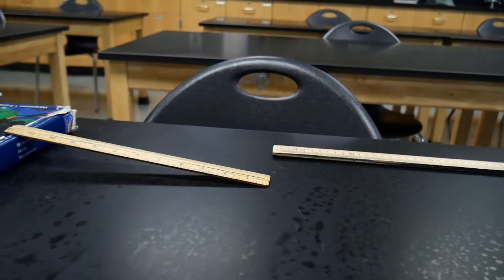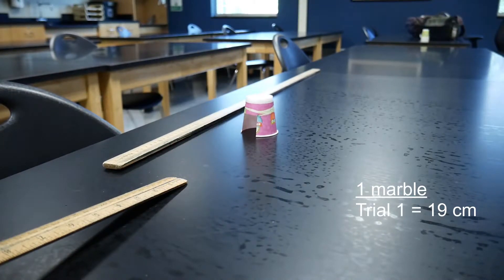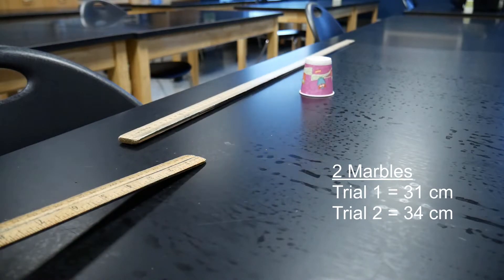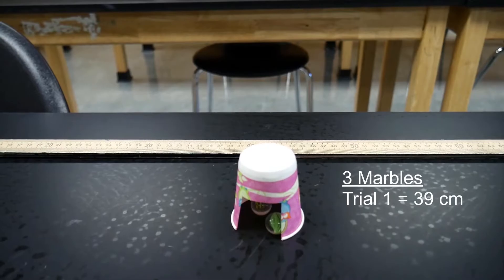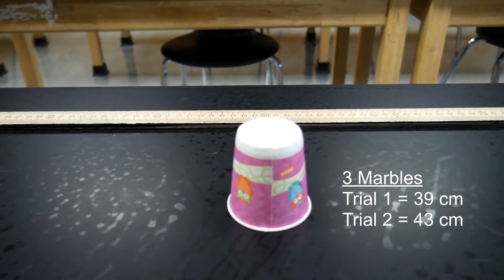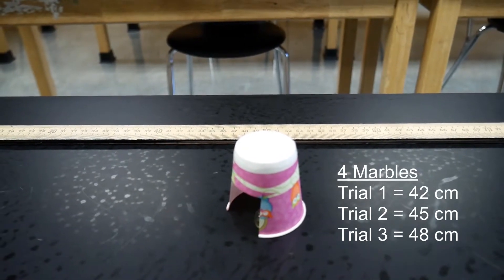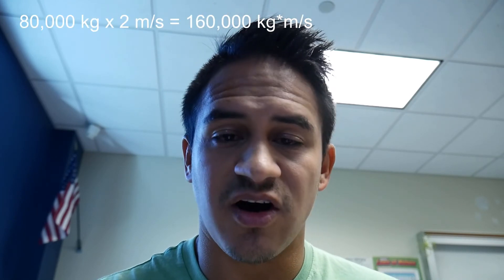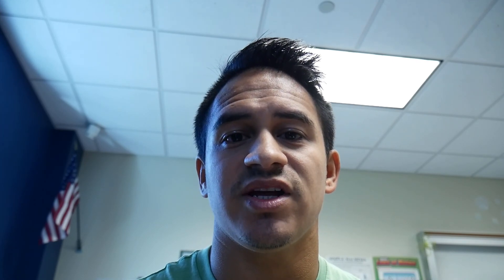Momentum bashing virtual lab